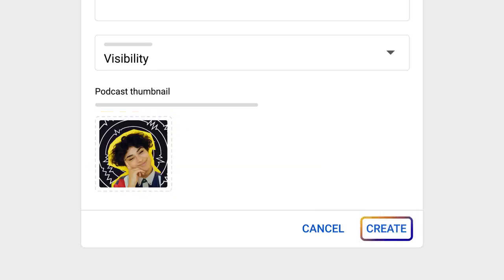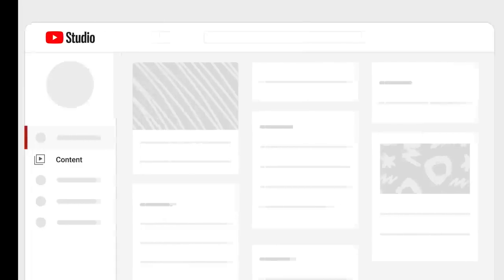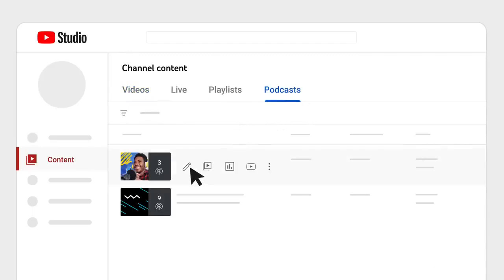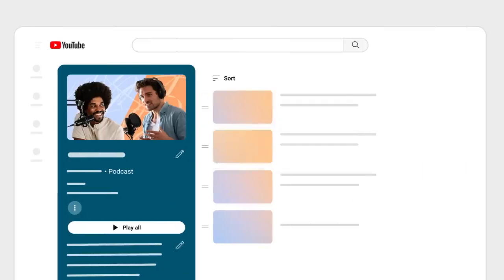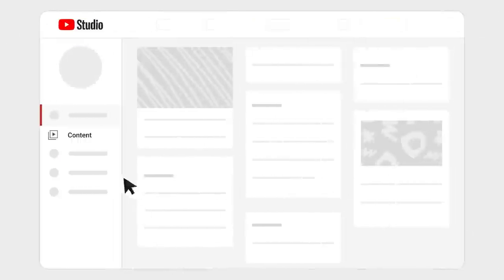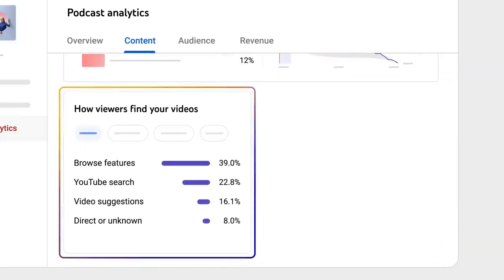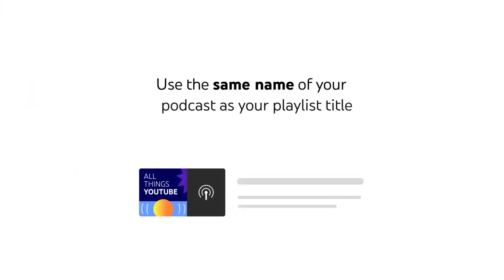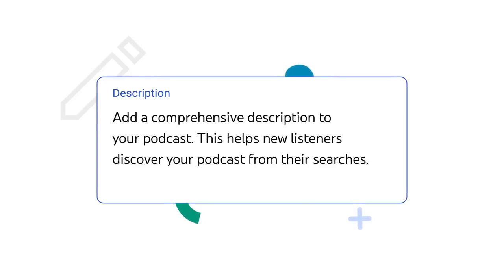April 6, 2023